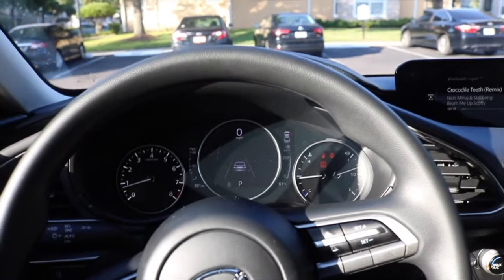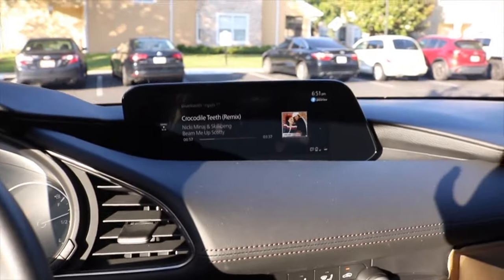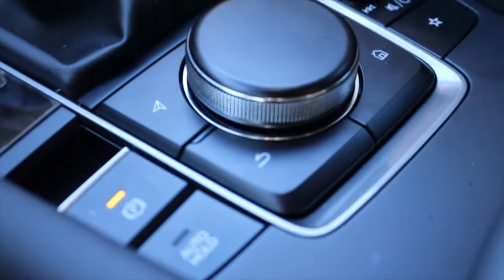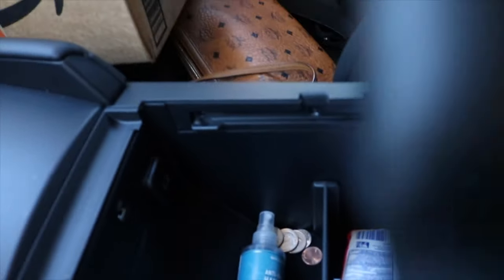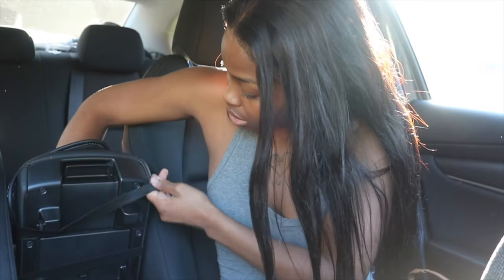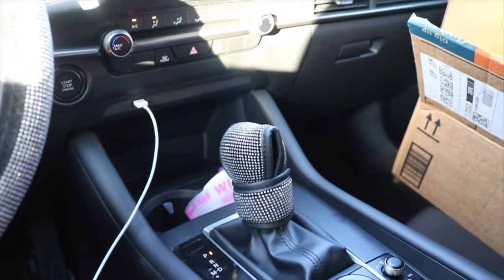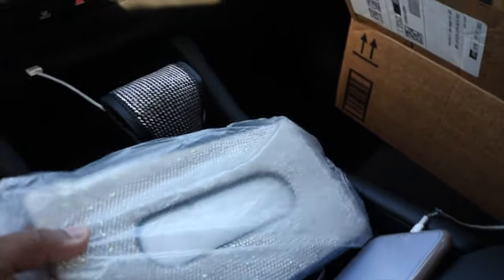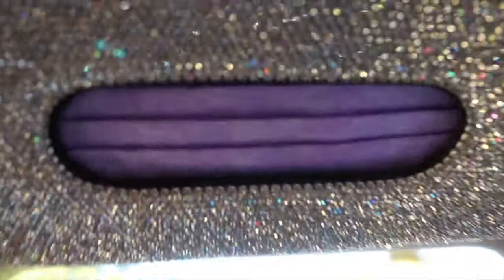decorate my new car with me + car tour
meet angelica! my brand new mazda 3 2.5s 2021 from my grandparents! ♥️

xoxo, Nyah ♛

“The best revenge is massive success...”

🤔😚 ♡FAQ:

-What editor do you use? Final Cut Pro
-What camera do you use? Canon Rebel t6i
-Age? 17
-How tall are you? 5’3
-Where do you live? Florida

✨ ♡ STALK ME ♡ 👱🏾‍♀️🤘🏾

;) TOODLES!